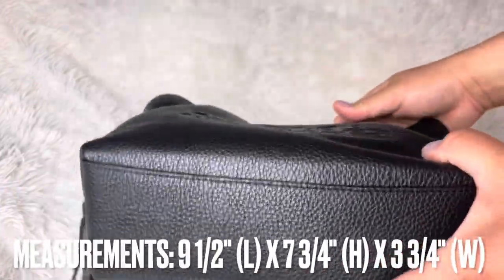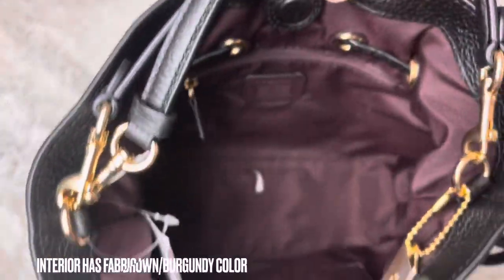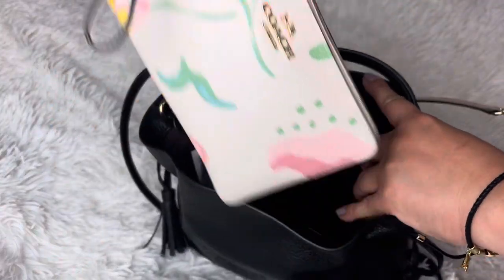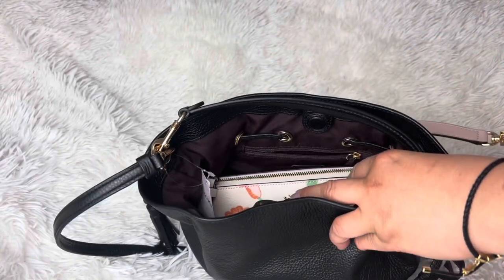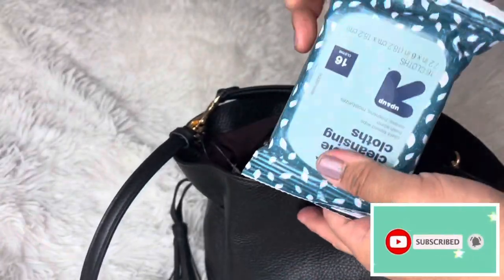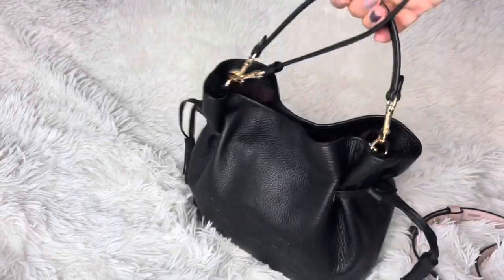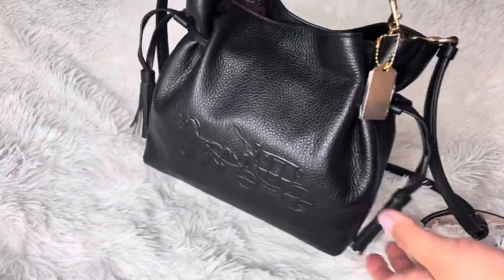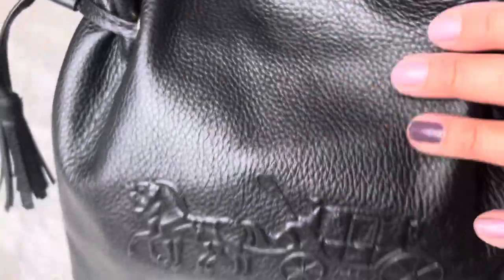COACH Andy Crossbody With Horse And Carriage | Bag review and What Fits Inside? | RaqReview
❤️Hi Lovelies,

Let's review and see what fits inside the Andy Crossbody. This will be somewhat a super quick review so are you  Ready?... Let's go. Enjoy~  :)

The Green bag similar to this bag height and also a drawastiring - I mentioned on this video is on this video

This items was purchased at Coach Outlet online, Coachoulet.com or you may still find this at your Coach outlet, online  or you might find this at a resale market.

Chapters:
0:00 - Intro
0:15 - Unboxing & Review
0:51 - What Fits Inside?
1:51 - Flip test
2:29 - Outro

xoxo
RaqReview

🧡Do you Rakuten when you purchase? -  It’s the most used site to earn cash back for your purchases. Use my link below to earn $30 for signing up (for first time using the APP/site), After your first $30 purchase:
❤️ Want to see more Coach Hauls or missed the last Coach Hauls click the links below for more:

Featured on this video:
❤️Product Details  - for video: COACH Andy Crossbody With Horse And Carriage | Bag review and What Fits Inside? | RaqReview
❤️COACH Andy Crossbody With Horse And Carriage
$189

Refined pebble leather
Inside zip and multifunction pockets
Drawstring and magnetic snap closures, fabric lining
Detachable handle with 5 1/4" drop
Detachable strap with 21" drop for shoulder or crossbody wear
9 1/2" (L) x 7 3/4" (H) x 3 3/4" (W)
Style No. CA213

❤️If the link no longer works it means it is sold out.